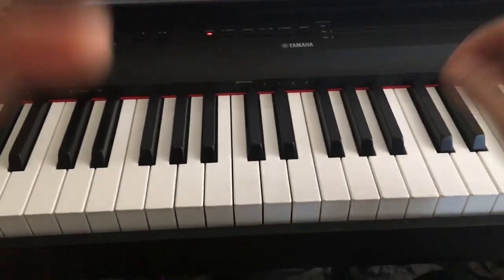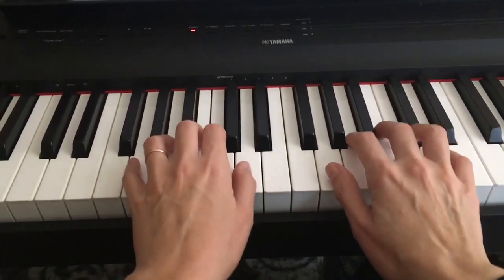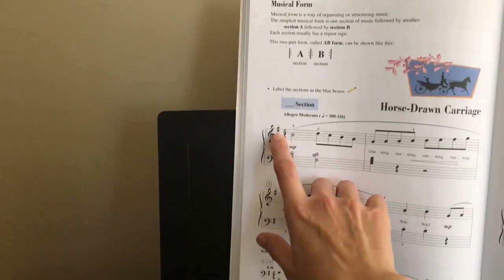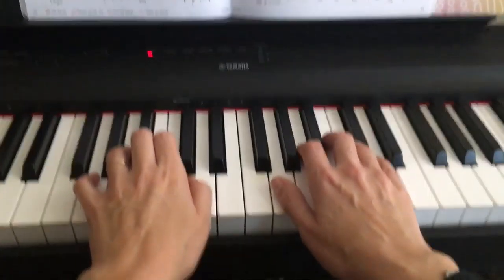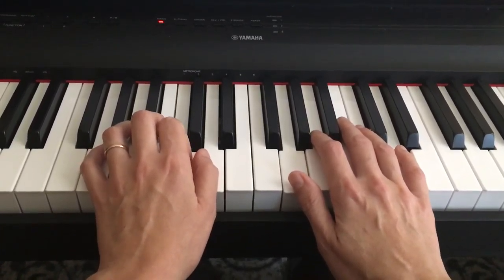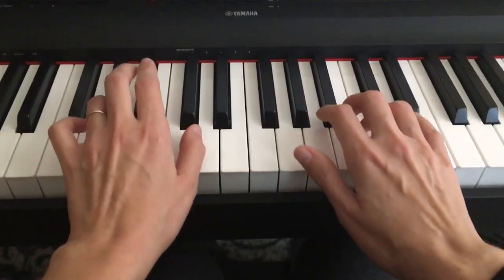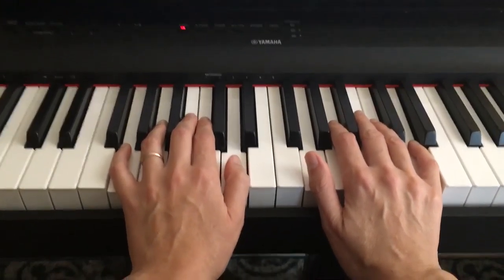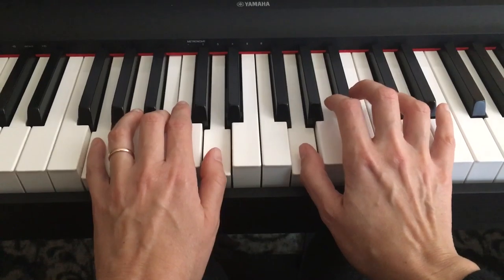Horse-Drawn Carriage 2B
Piano Adventures Lesson Book Level 2B